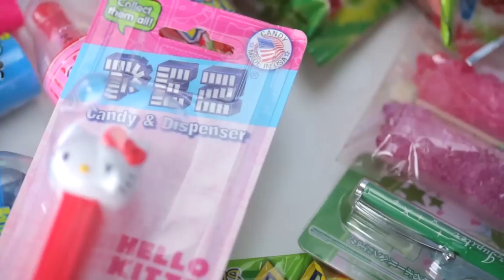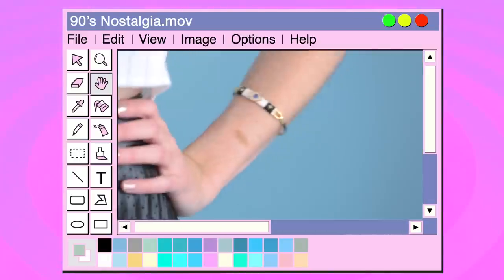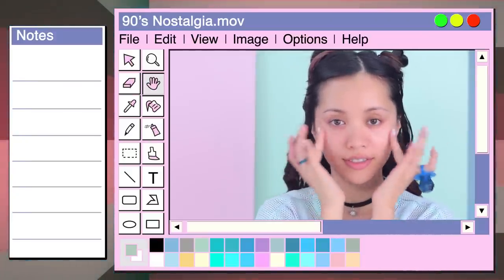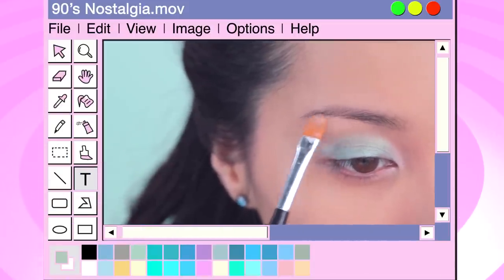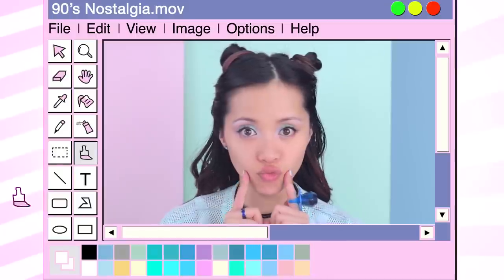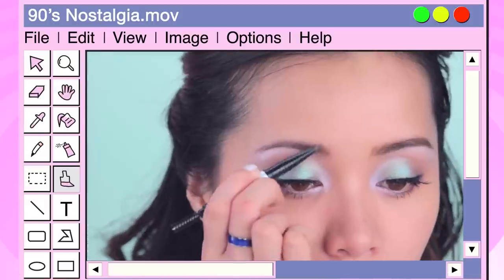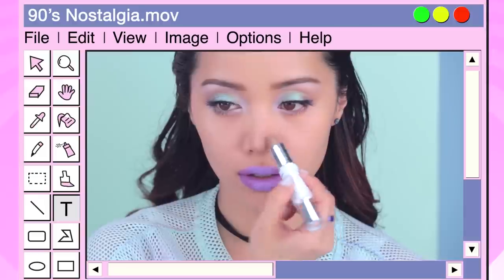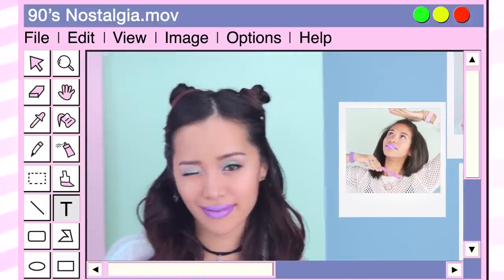90's Nostalgia - Beauty + Style Guide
˗ˏˋ Happy FlashbackFriday ˎˊ˗
Inspired by the 90s? So many bright colors, patterns, and fun candies! Ahhh...memories T-T In this video, I show you various ways you can upgrade the style and beauty of the 90s! Have some fun with your look! Good Luck!   ∞ Mish

My book "Make Up Your Life" is now available! You can find the book on Amazon, Target, Barnes and Noble, Indiebound, iBooks, Google Play and more!

Jewelry
Capwell+Co

Etsy Shops:
CarryTheWhat (Alien Keychain)

Mizon S-Venom Wrinkle Tox Cream

The Balm Mr. Write Now

Clio Tinted Tattoo Kill Brow Pen